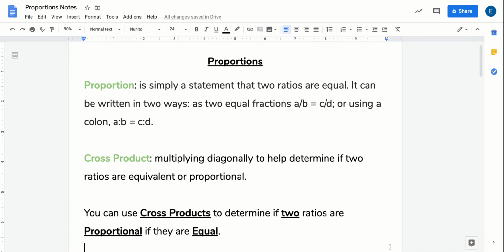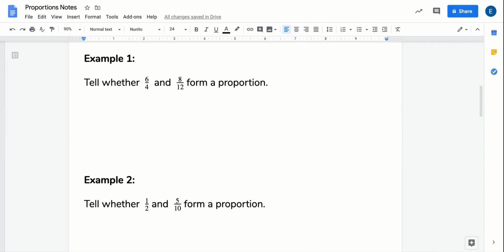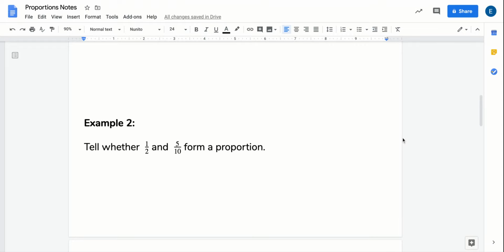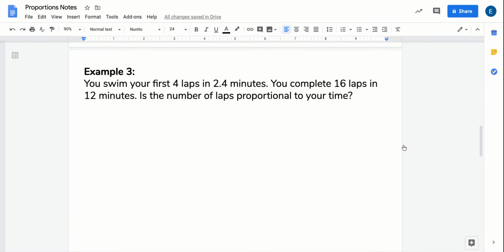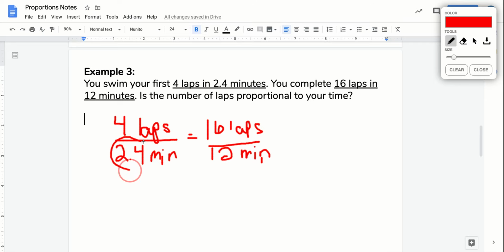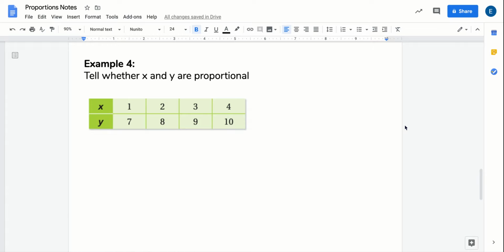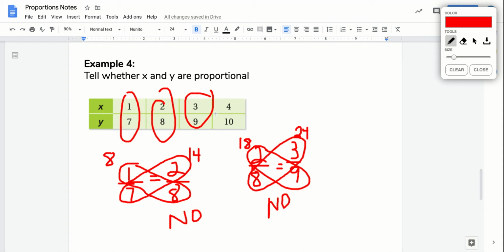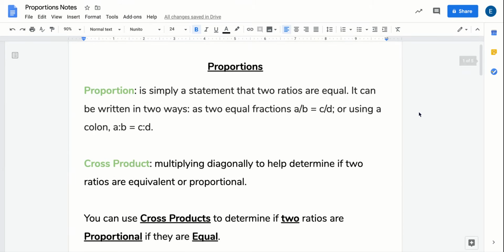Proportions Notes - Google Docs